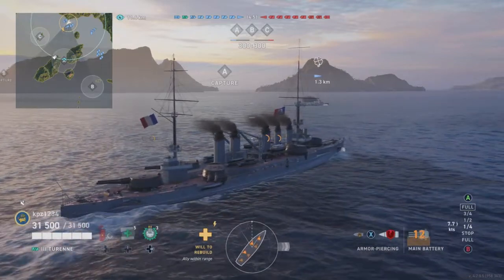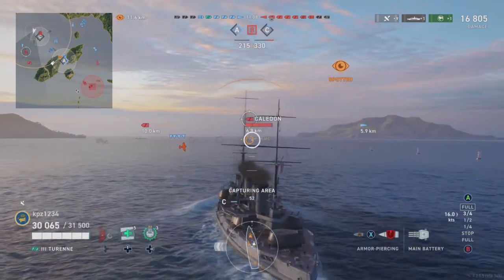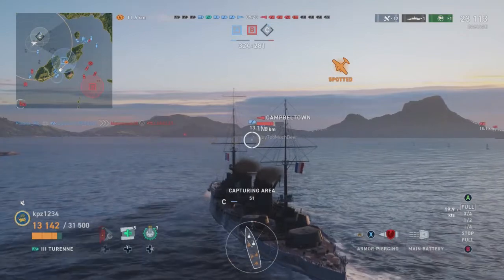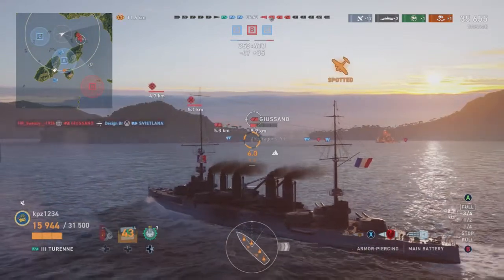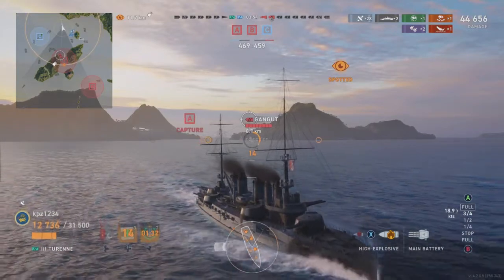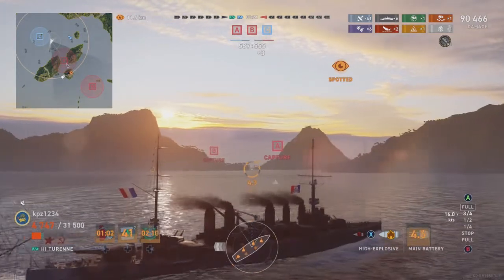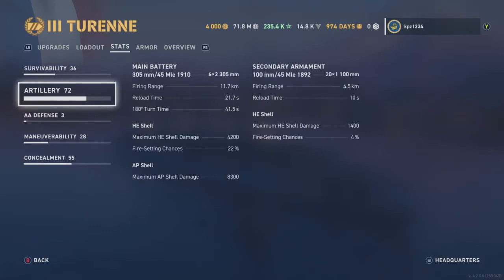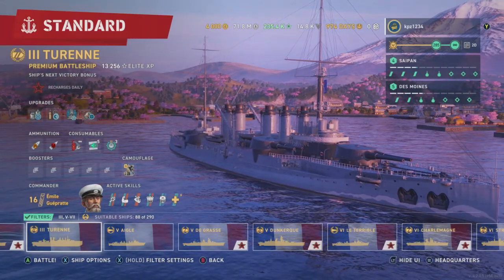I'd Buy That For A Dollar - Turenne (World of Warships Legends)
Slightly above average gameplay review of the French Tier III Premium Battleship Turenne in World of Warships Legends, you can get it for free with GamePass or $1 if you have Gold need to upgrade to Game Pass.